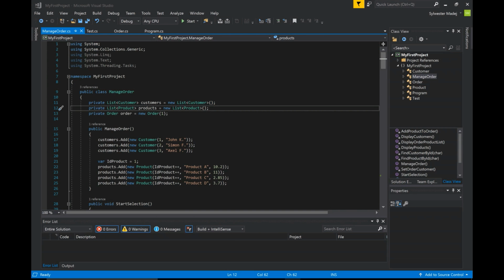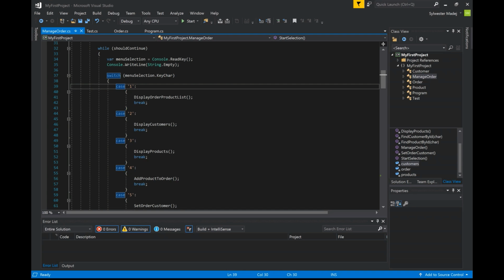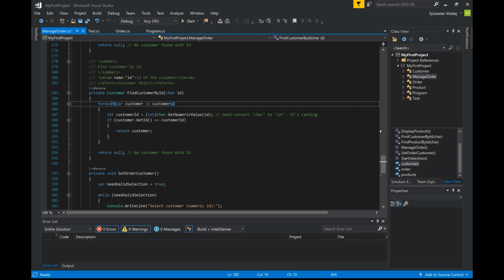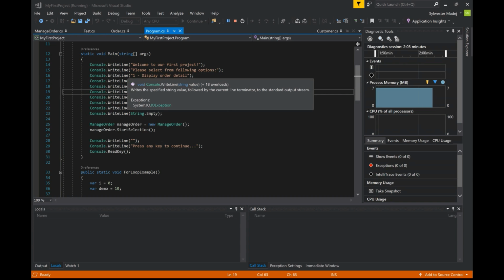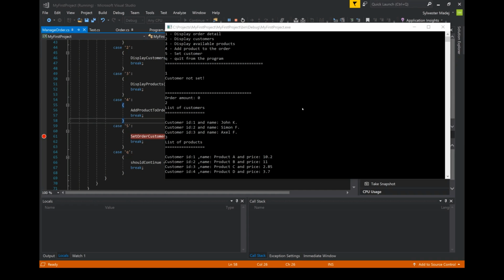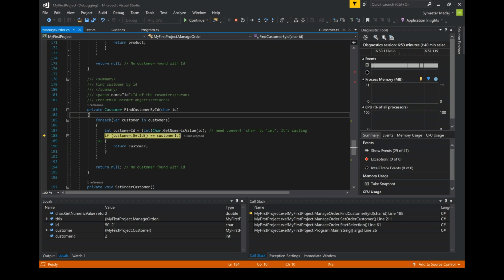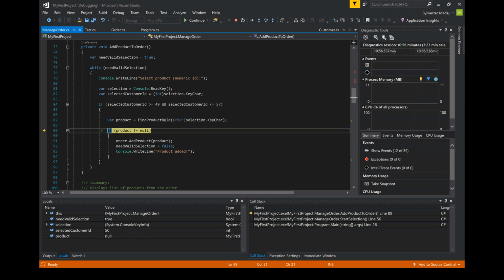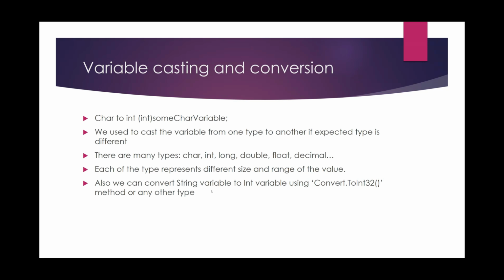C# Programming course tutorial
C# Programming course tutorial with sample program using Visual Studio